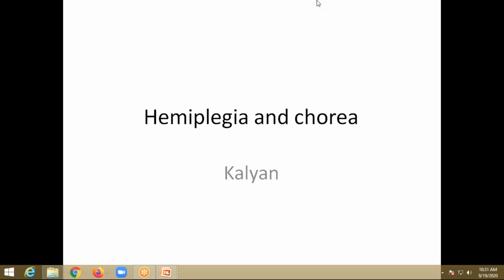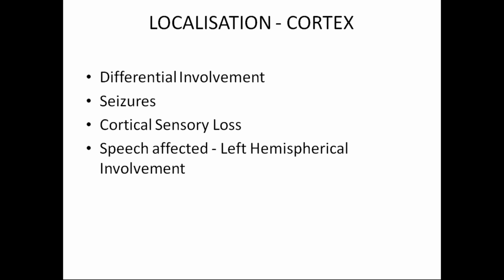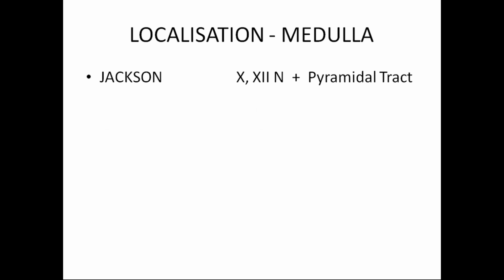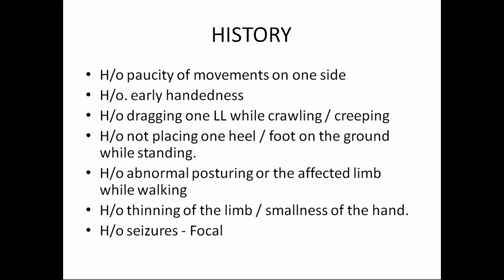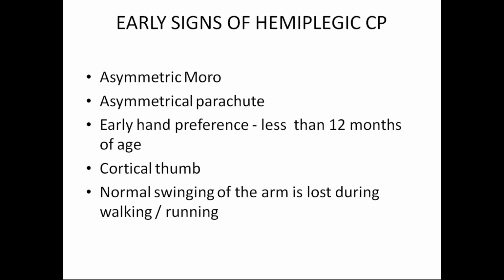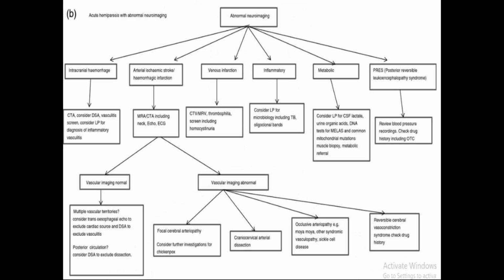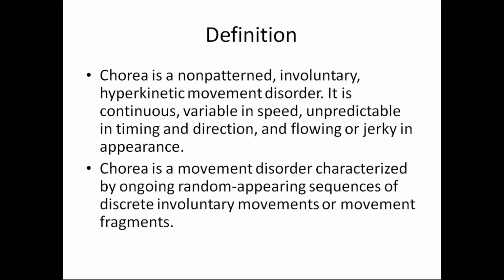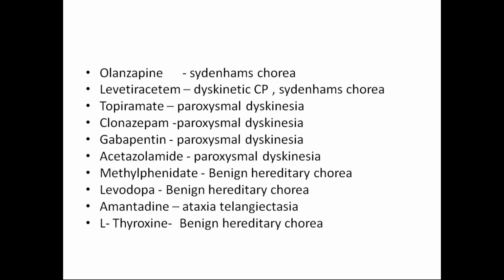A Class On Hemiplegia And Chorea By Dr kalyan Dept Of Pediatrics